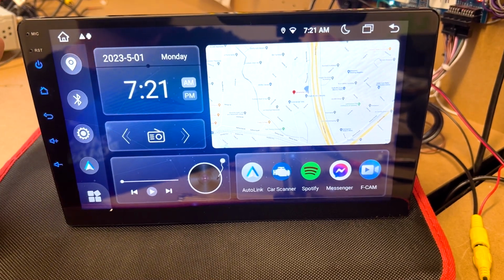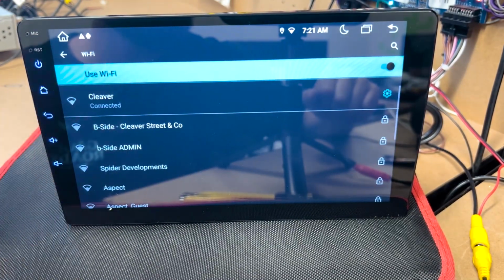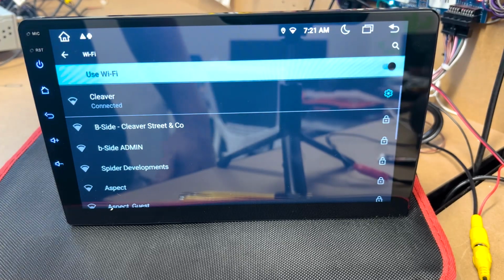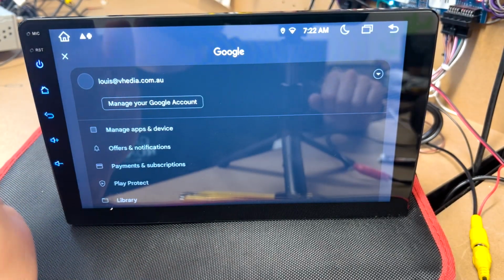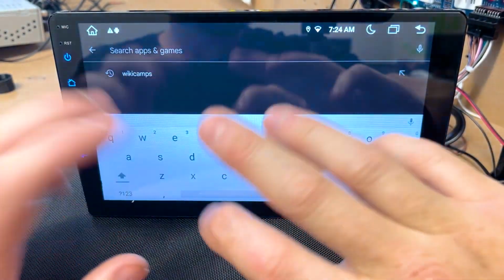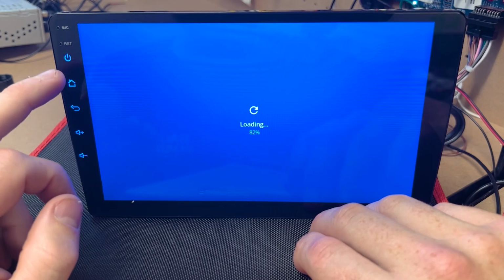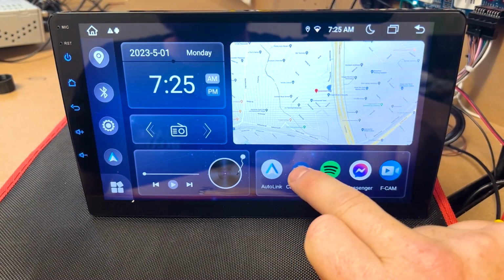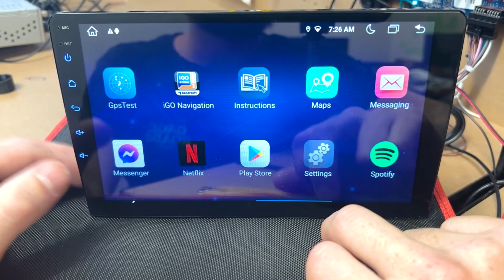Downloading Apps From Playstore - M Series